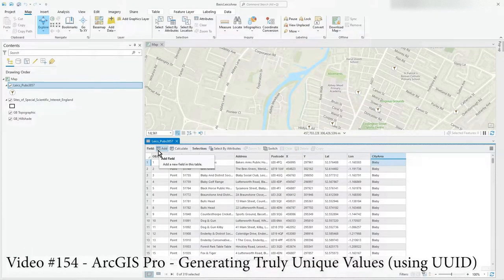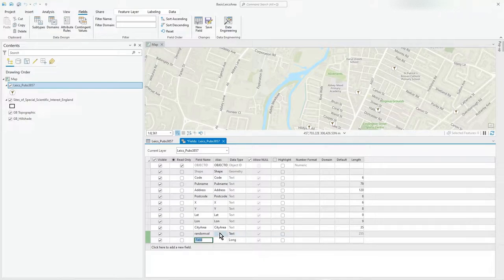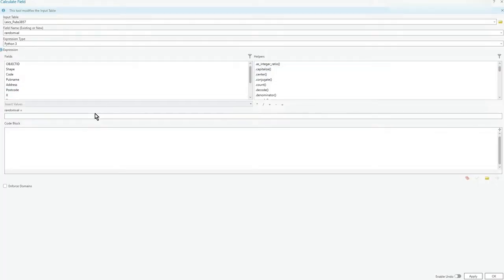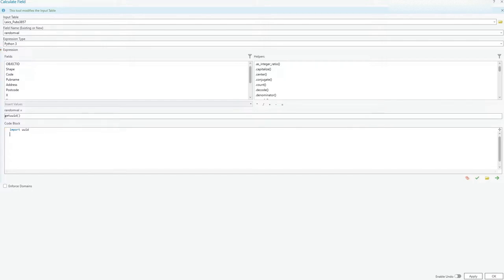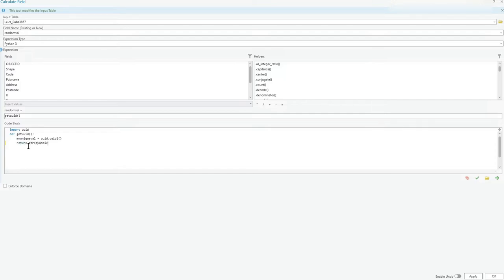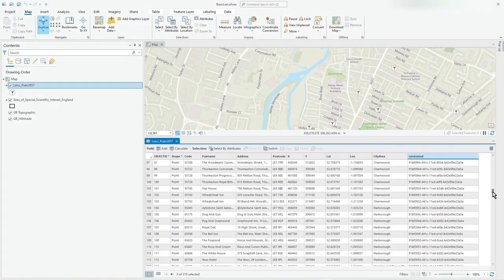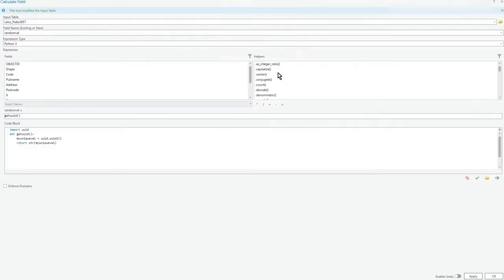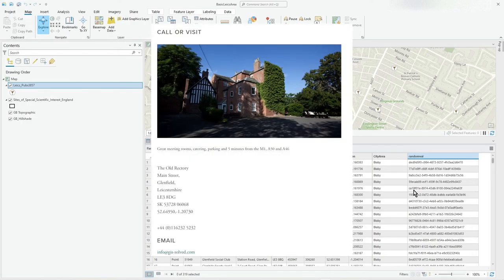ArcGIS Pro - use UUID to generate a truly unique value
Video #154
In this previous video I showed how to generate a random number. But in this video, I quickly show you how to use the UUID library to generate a much more complex unique number.  For a full explanation about this, please read this